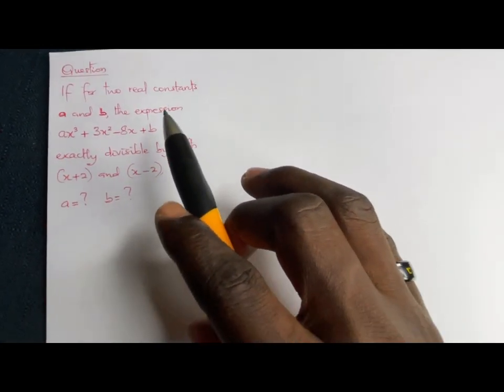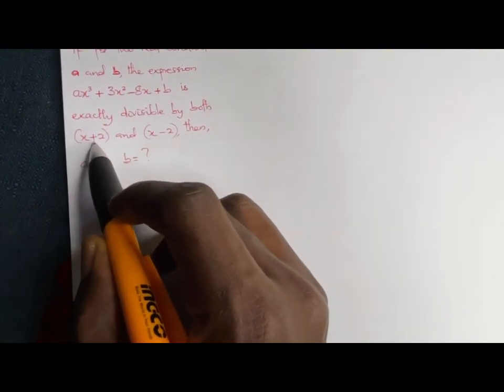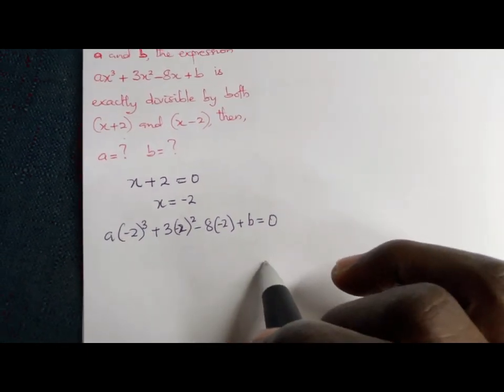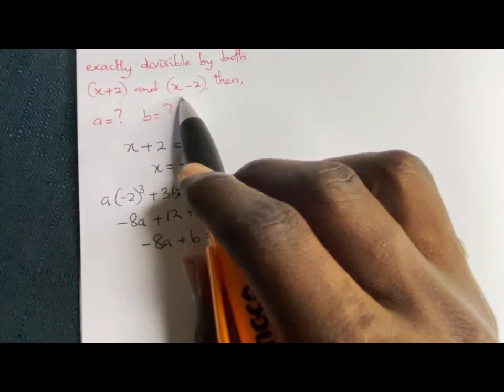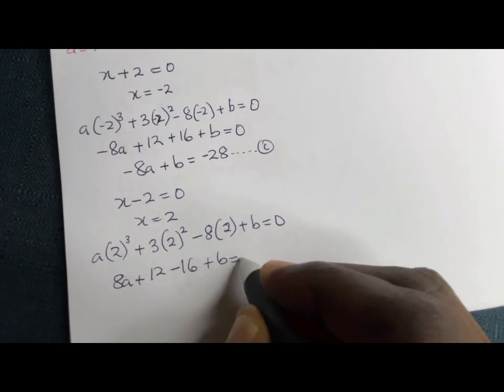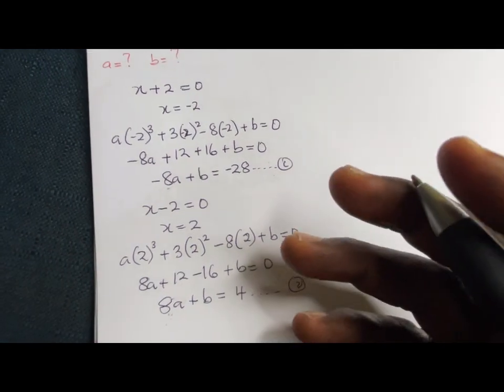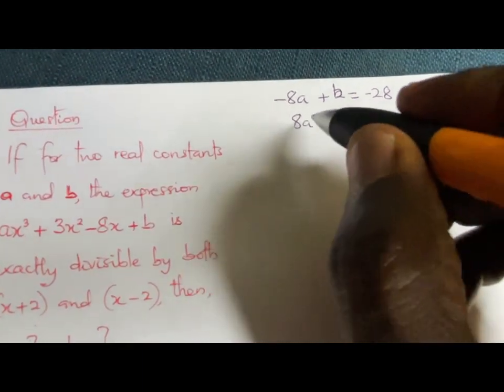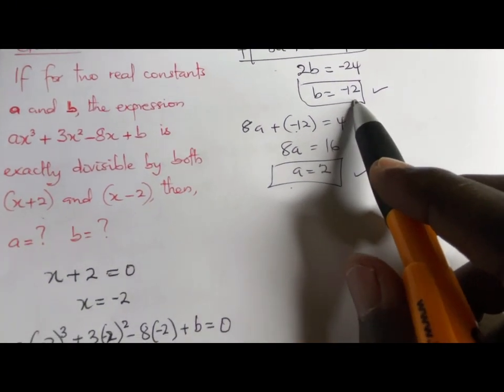Which is the correct option ? Find a find b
What makes mathematics more confusing and difficult is not the question but the approaches we adopt to address the problem we try to solve. Understanding the concept is the key to solving mathematical problems. Each stepbystep guide into the problem should be backed by reasonable concepts.

Welcome to MathwithDelmy my world of math where I break complexity to simplicity backed by evidence based principles of math. You do not need to be a professional, mathlover or teacher before you enjoy my video. It is meant for all like the sdgs.

In this tutorial, polynomials question will be addressed using remaindertheorem with factorial approach